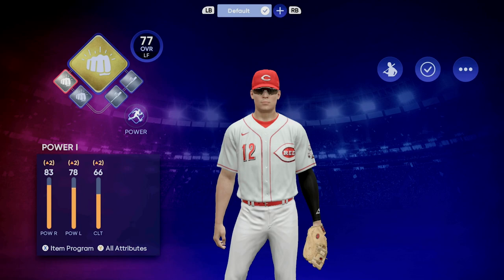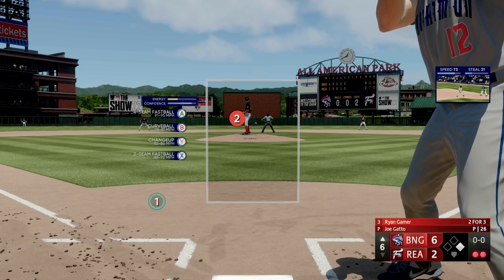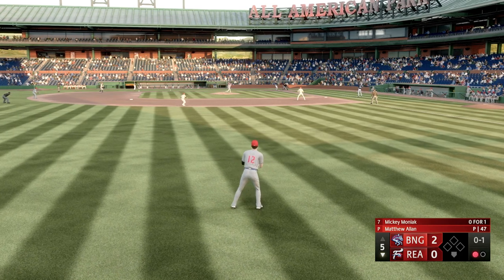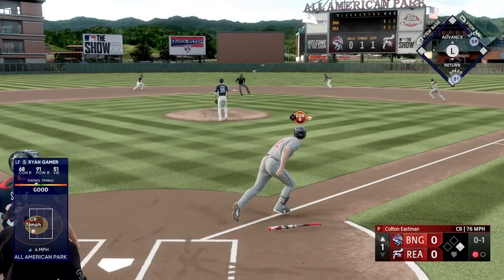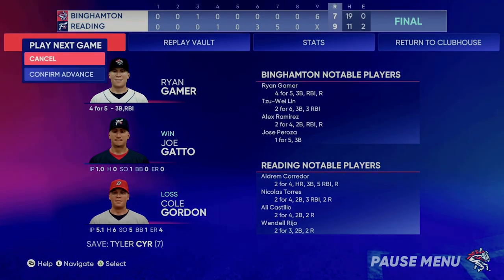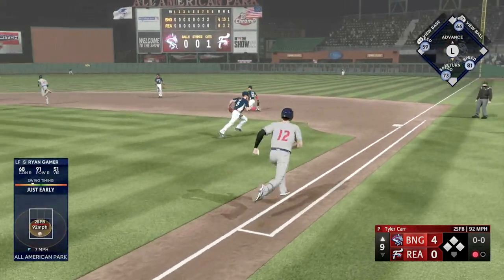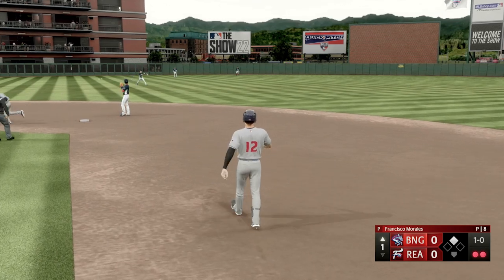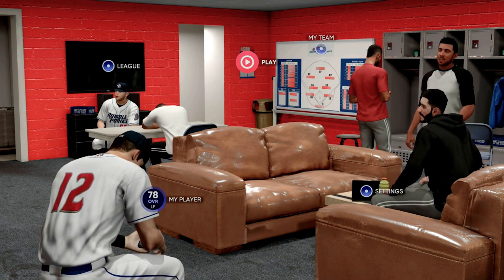MLB The Show 22 Road to the Show ep 6 - TOP PROSPECT!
Brand New Career Mode Series for MLB The Show 22!  Ryan Gamer steps back into the world of professional baseball in MLB The Show 22 Road to the Show (Xbox Series X) as a power hitting left fielder.  This is Episode 6 of the ongoing Road to the Show MLB The Show 22 Gameplay series, checkout the full playlist below. Ryan Gamer is a multisport athlete on the channel, checkout his other sports on the channel page.  Checkout the full Ryan Gamer MLB The Show 22 Road to the Show Playlist

Live streams every Monday (12:00 PM EST), Wednesday (12:00 PM EST), and Friday (12:00 PM EST) on Twitch! I also do some live streams here on YouTube as well!

Song: Everglow and We March Together
Artist: Patrick Patrikios